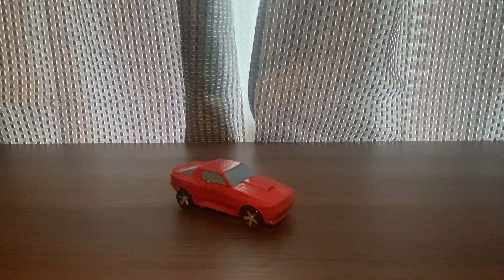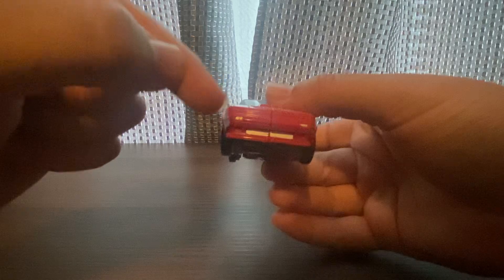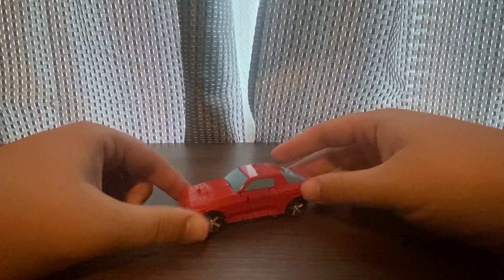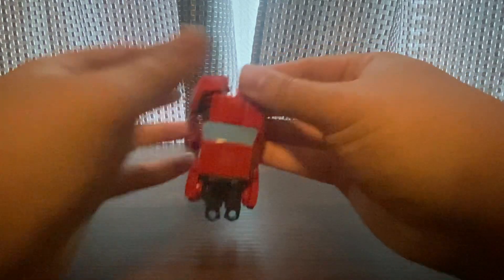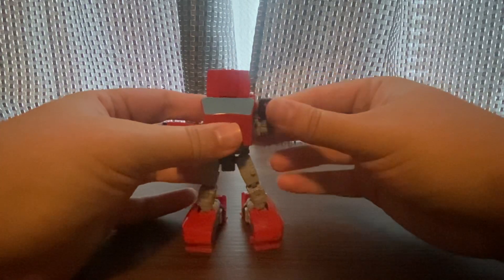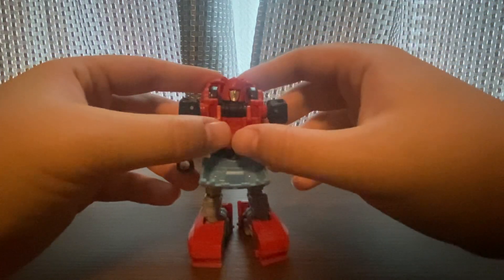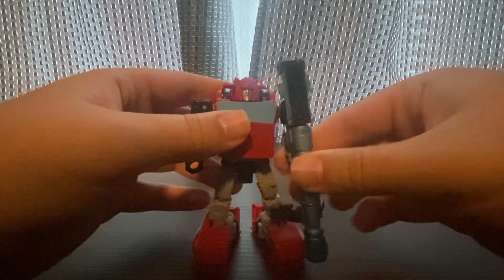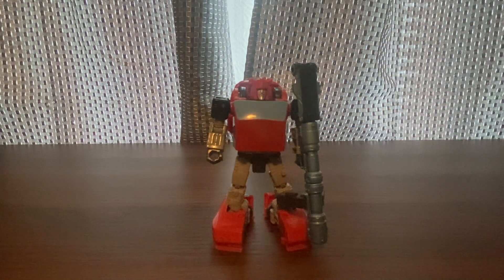Transformers Movie 86 SS Deluxe Class Cliffjumper Review